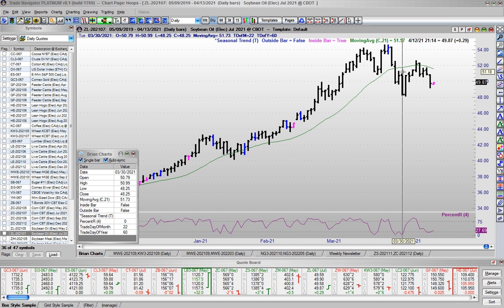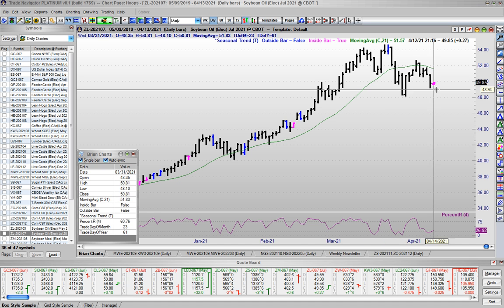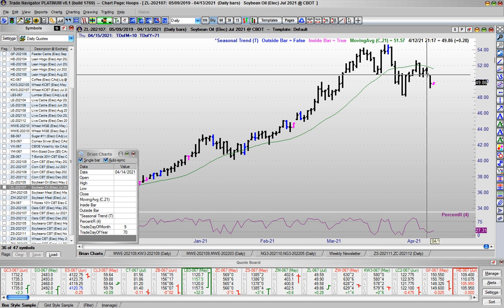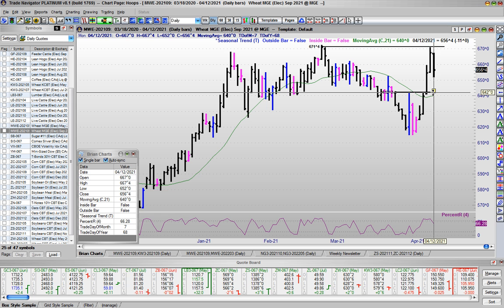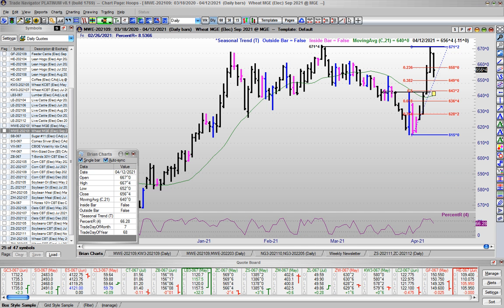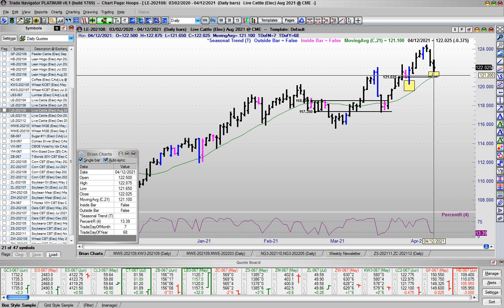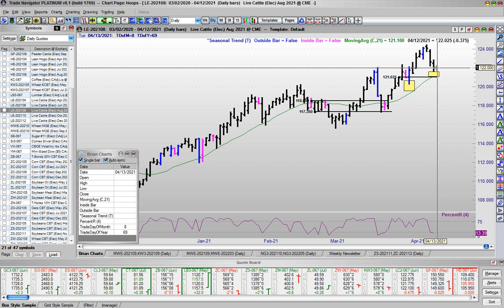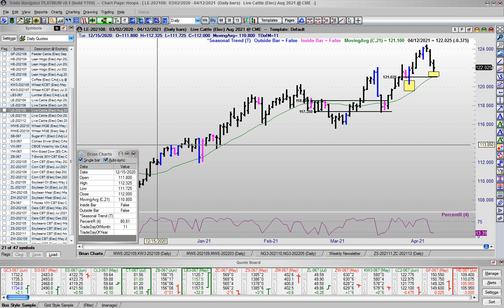Market Insider Spec Newsletter